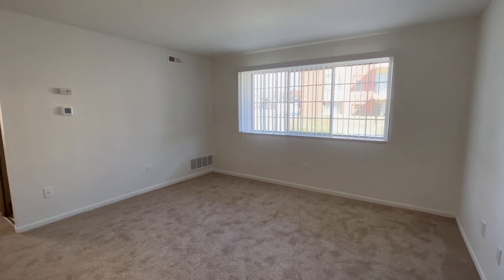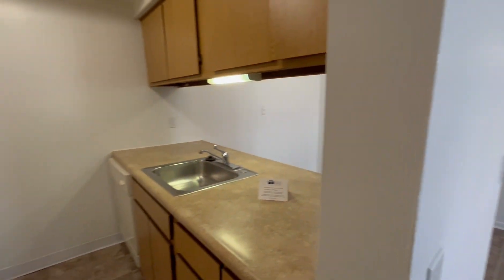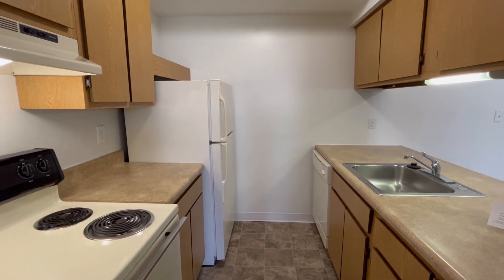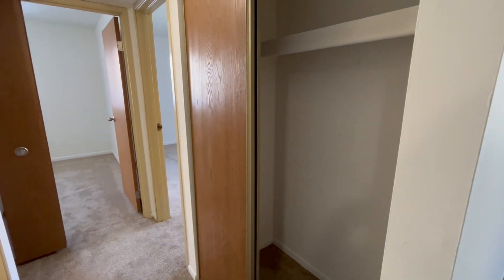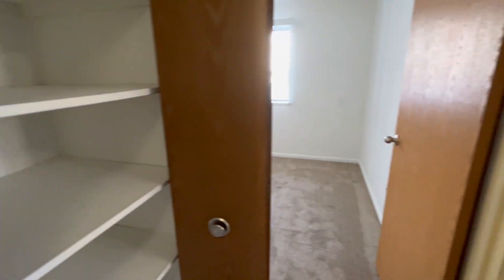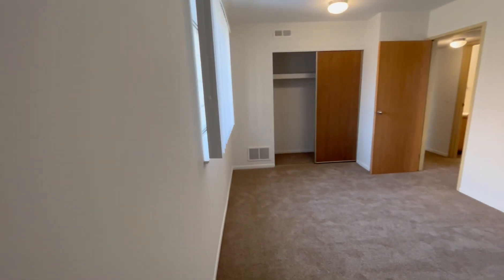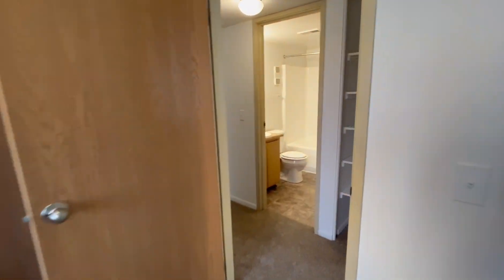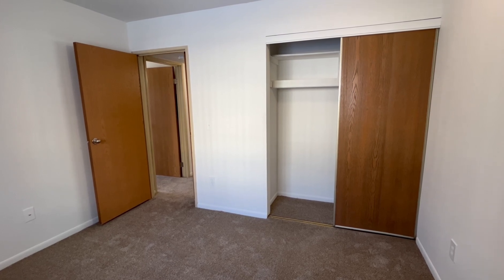Two Bedroom Downey Oak Apartment #17103 - Charter Oaks Apartments, Davison, Michigan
Our Two Bedroom Downey Oak apartment #17103 is approximately 760 square feet and includes Free water, sewer, and trash removal. The apartment has natural gas heat and central air conditioning, as well as Smart locks and a Smart thermostat!

Our community offers a beautiful pool, volleyball, horseshoes, basketball, community gardens, picnic tables and grills, and regularly scheduled community events!  We also provide Amazon Hub for convenient package retrieval.

Pets are welcomed at Charter Oaks, but please contact the Leasing Office for details and restrictions.

You are able to select the rental rate that works best for you based upon the specific apartment you select as well as your desired move in date and desired lease term.

Our leasing team is here to assist you at , or you may schedule your appointment online or apply online by visiting us at charteroaks-apartments.com. We look forward to serving you and we hope that you will allow Charter Oaks to become A PART of Your Life!!